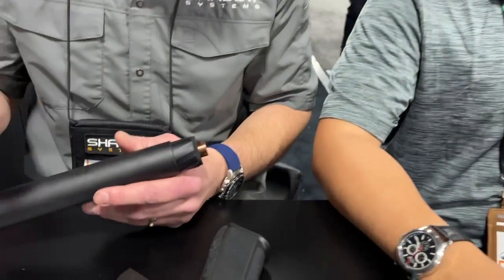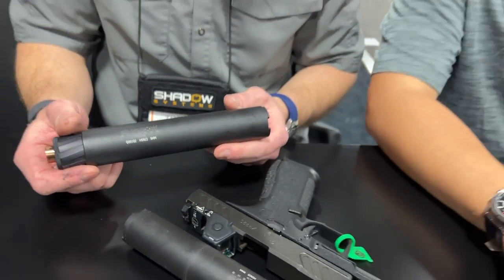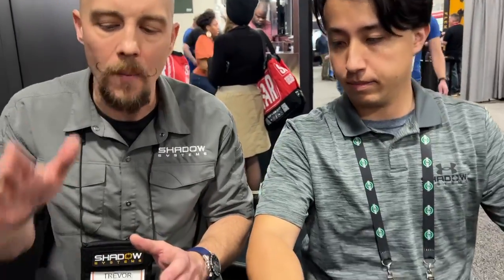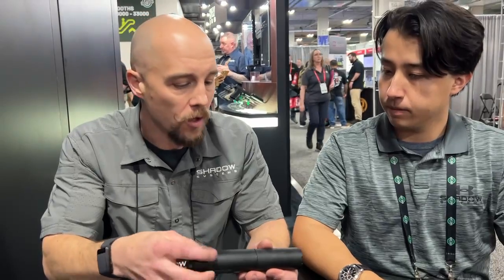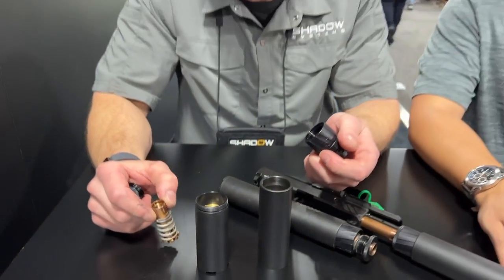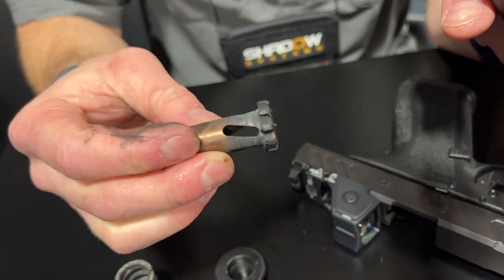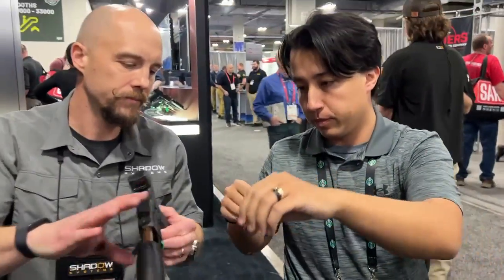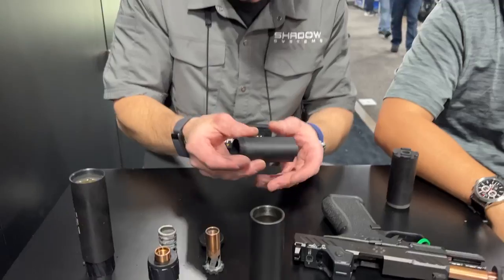SHOT Show 2024: HS923 Suppressor Details and Features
Trevor sits down with HS923 Project Manager Lawrence to discuss the design decisions we made when creating the HS923 Suppressor. Watch to learn all of the features of our modular, lightweight 9mm Suppressor.